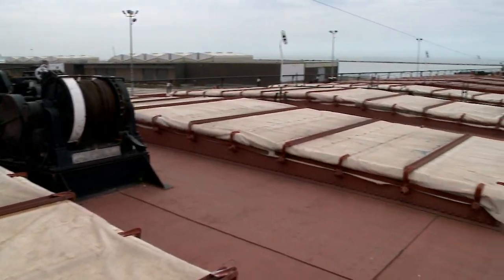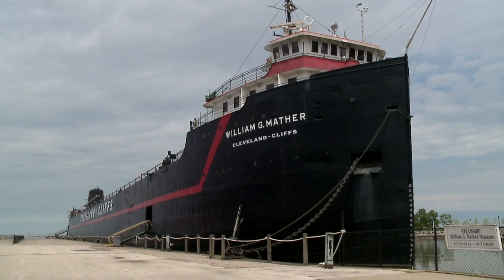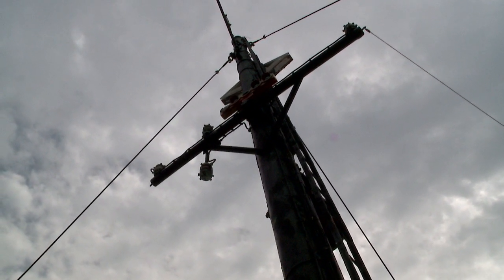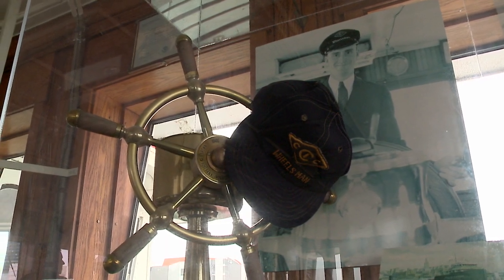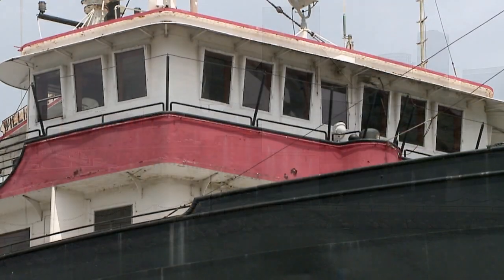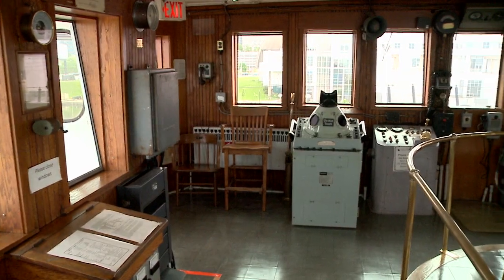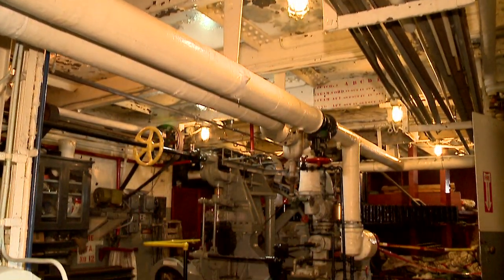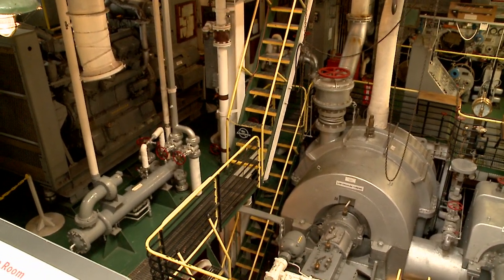William G Mather Steamship